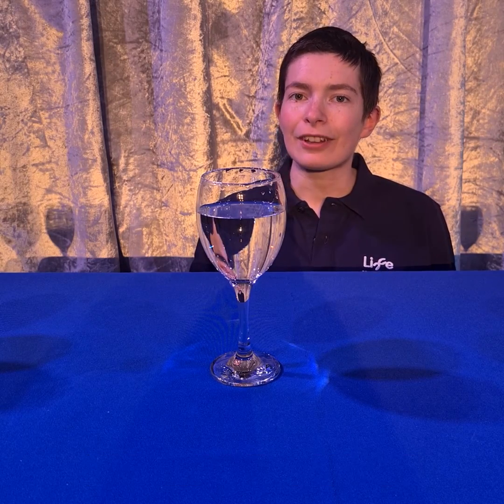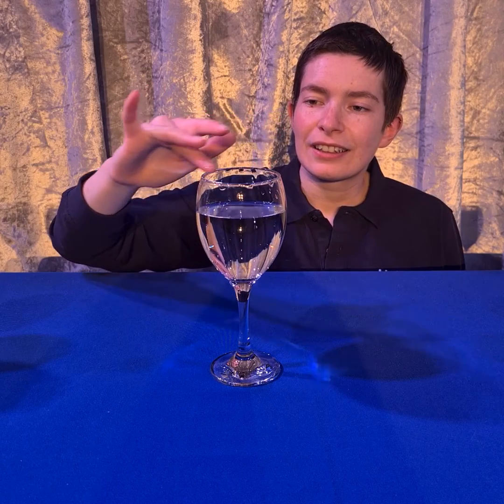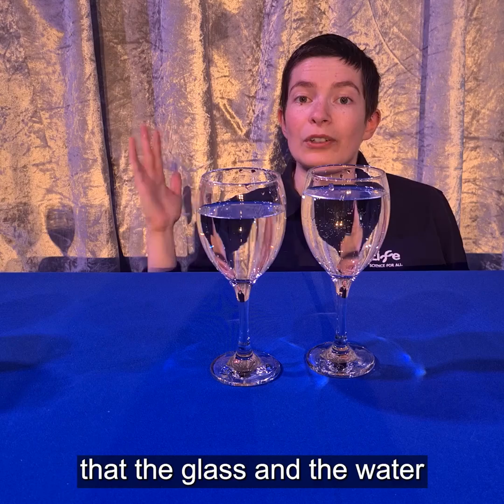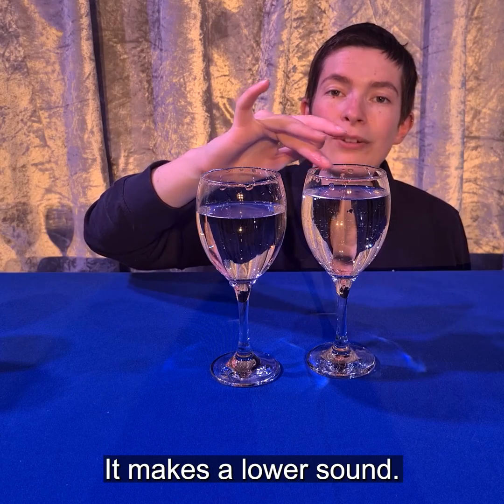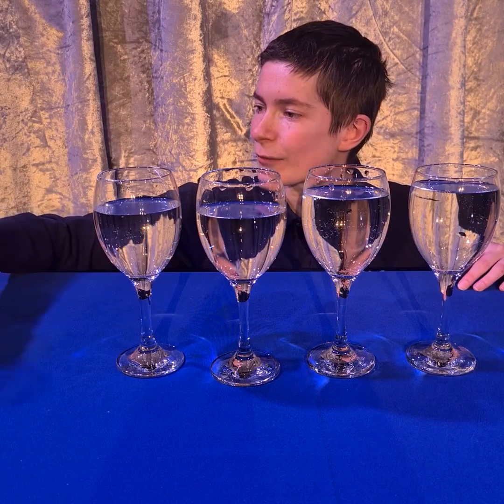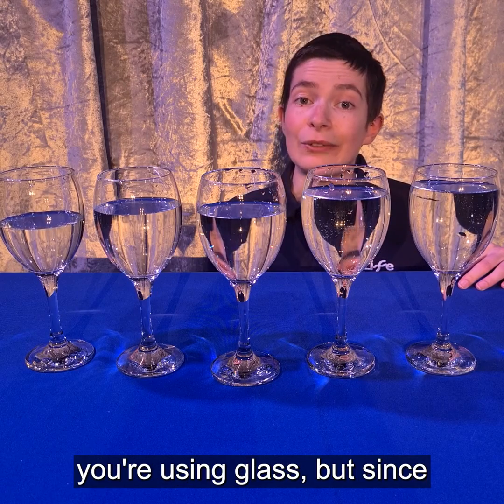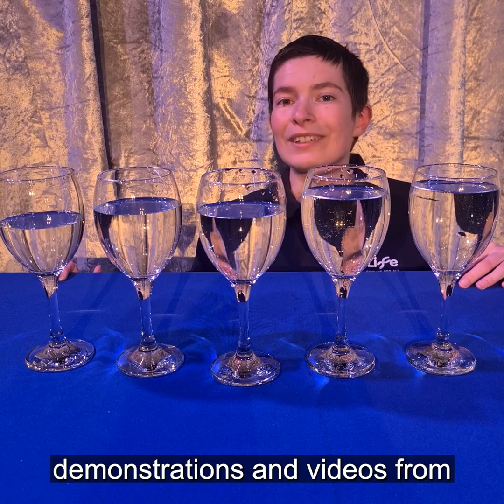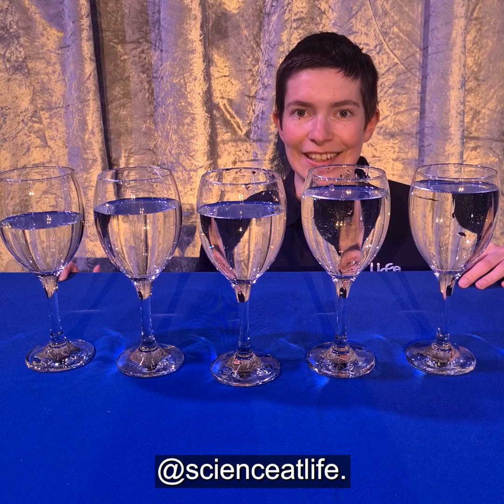How to play a tune with water and wine glasses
Create a wine glass orchestra in your kitchen and explore how sound is caused by vibrations. To celebrate our 21st birthday, Esther even has a go at singing happy birthday using just water and wine glasses!